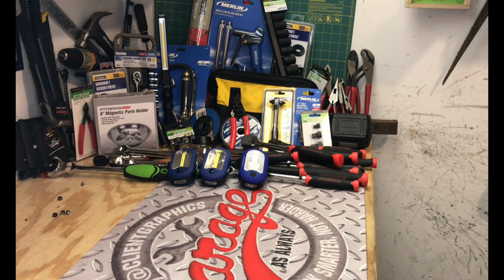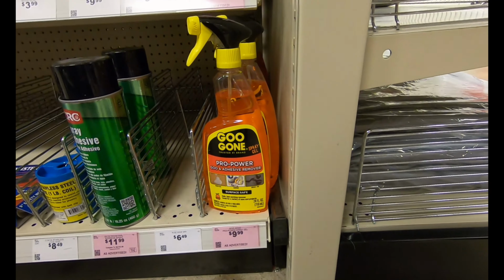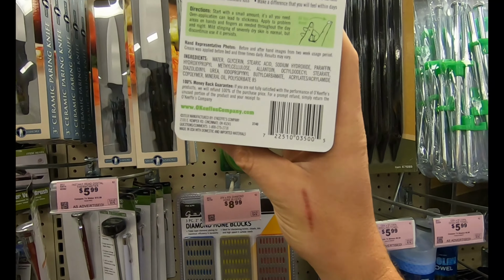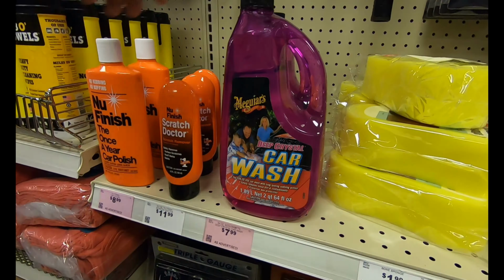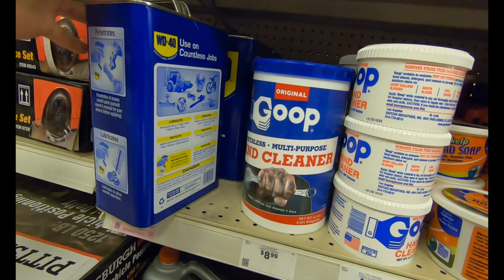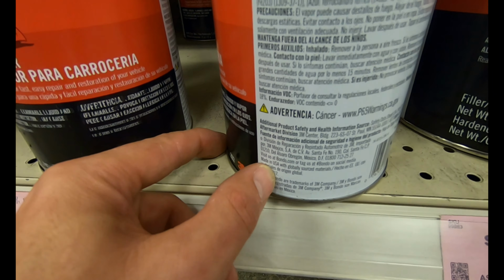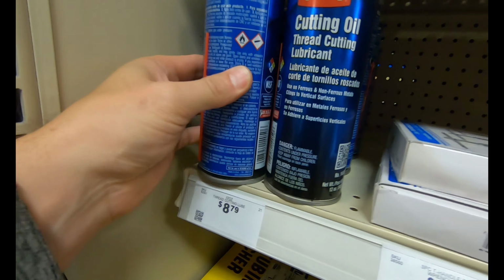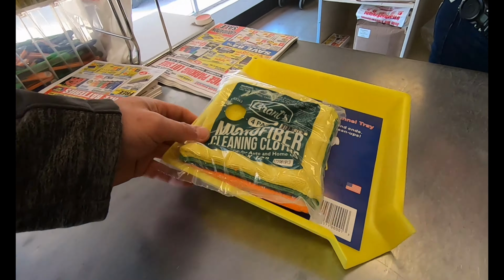USA Products at Harbor Freight THAT 99% OF PEOPLE DON'T KNOW EXISTS!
USA Products at Harbor Freight THAT 99% OF PEOPLE DON'T KNOW EXISTS! Let’s Go Find Them .

Did you know that this many made in the USA products can be found at Harbor Freight?  If not, you are a part of the 99% of people that don't know this!  Now I want to welcome you to the 1% that know just how many USA made products can be found at Harbor Freight!  Let us all know your thoughts!

Here are some examples of those products that you can find at Harbor Freight and can be found

SUPER LUBE 3 Oz Super Lube® Grease Item# 93744

Evapo-Rust™ Rust Remover Item# 96431 1 Gallon Item# 96433  1 Quart

93 In. X 1/2 In. 14 TPI Band Saw Blade Item# 9025
62 in. x 1/4 in. 14 TPI Band Saw Blade Item# 5395
64-1/2 In. X 1/2 In. 10-14 TPI Supercut™ Bi-Metal Band Saw Blade Item# 97119
64-1/2 In. X 1/2 In. 24 TPI Metal Cutting Band Saw Blade Item# 42375   ??? USA ???
64-1/2 In. X 1/2 In. 18 TPI Metal Cutting Band Saw Blade Item# 42374   ??? USA ???

GOOP 16 Oz. Orange Goop Hand Cleaner Item# 47943

OKEEFFES 3.4 Oz. O'Keeffe's Working Hands Cream Item# 96466

25.00 Lbs. Walnut Shell 12 Grit Coarse Abrasive Media Item# 92150

25.00 Lbs. Walnut Shell 24 Grit Fine Abrasive Media Item# 92155

GORILLA 18 Oz. Gorilla Wood Glue Item# 98561

LIQUID WRENCH 11 Oz Liquid Wrench® Silicone Spray  Item 94529

LIQUID WRENCH 11 Oz Liquid Wrench® Chain Lubricant Item # 93396

PLASTI DIP 14-1/2 Oz. Plasti Dip - Black
PLASTI DIP 4 Fl. Oz. Liquid Tape - Electrical

GOOF-OFF 16 Oz. Item 97555

HFT branded epoxy and glues
Pneumatic air tool oil and compressor oil

Meguiar's Auto Polish 7 items